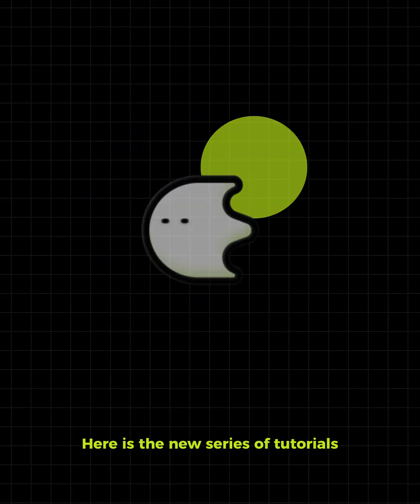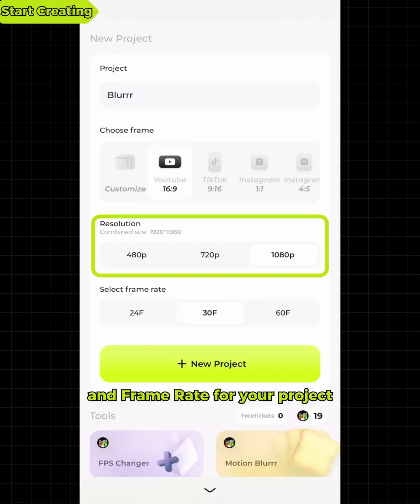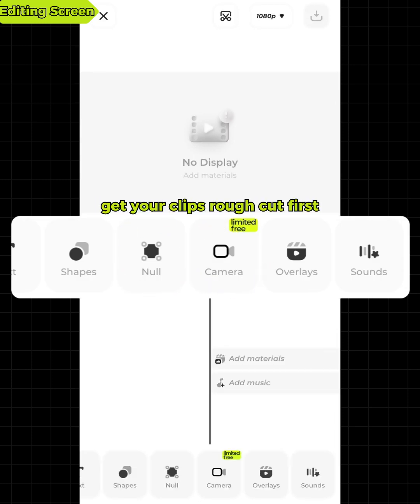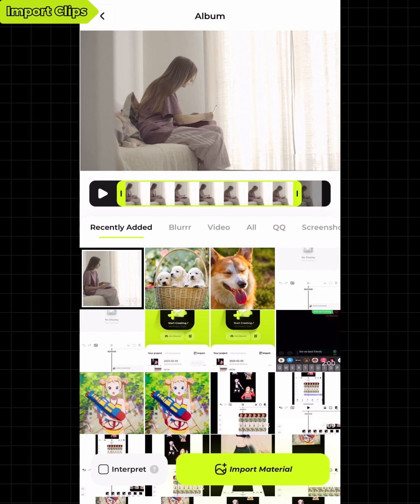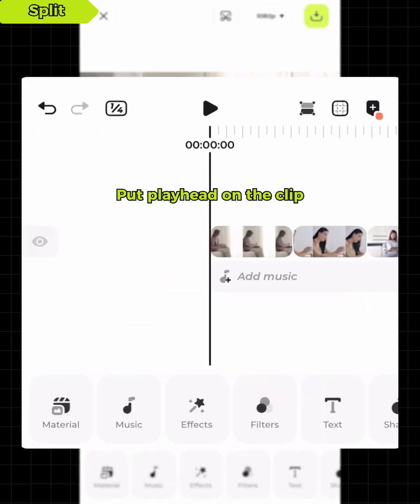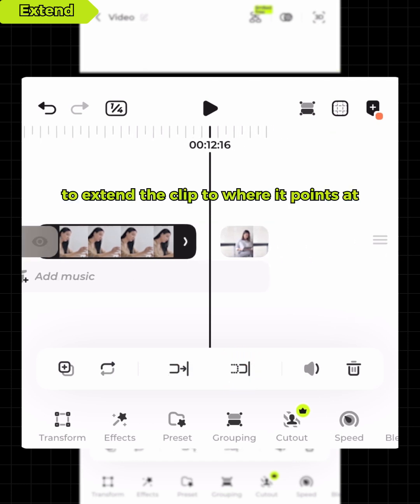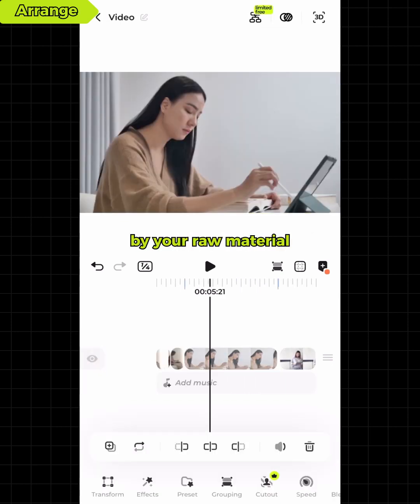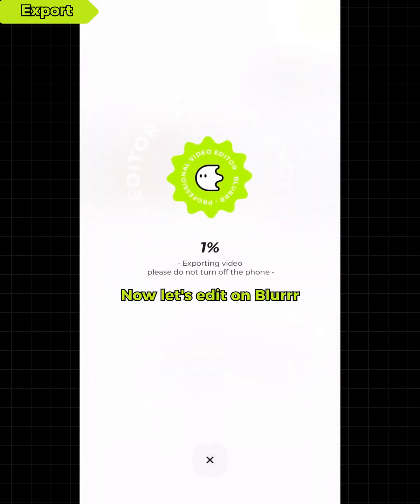New Series of Tuts - Get Started on Blurrr｜Create Your First Project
► Try Now

► Audio:
Monkeys Spinning Monkeys from @kevinthemonkeyofficial